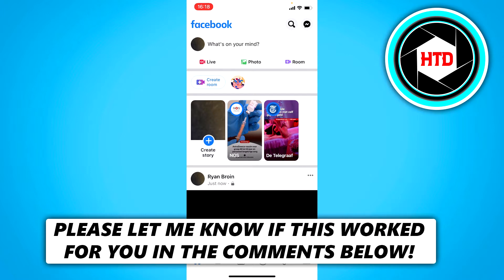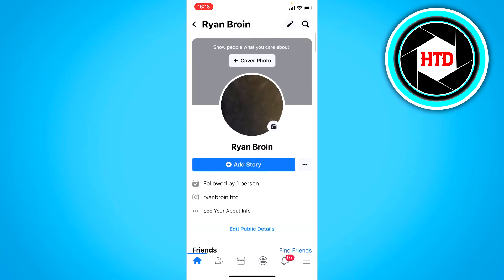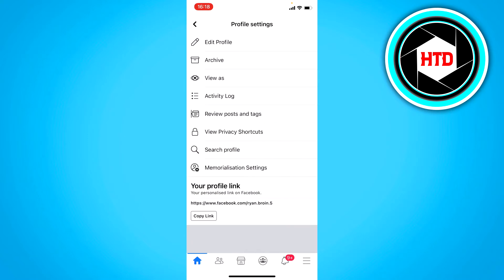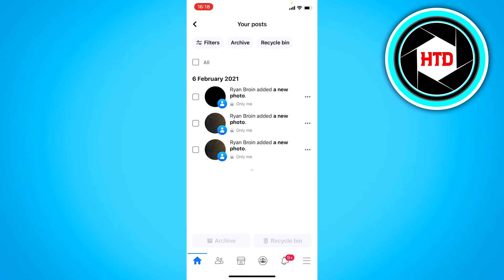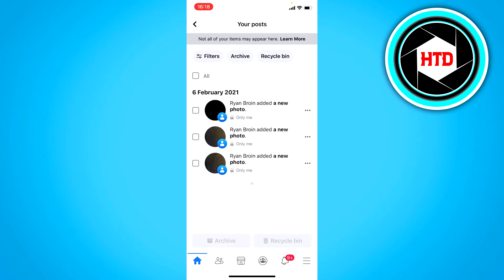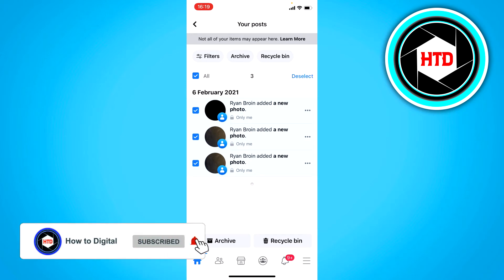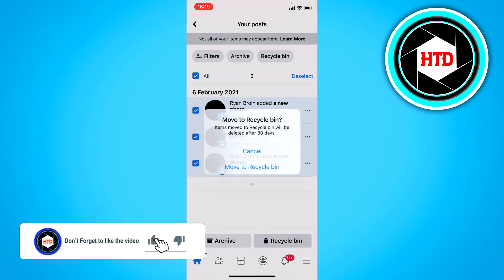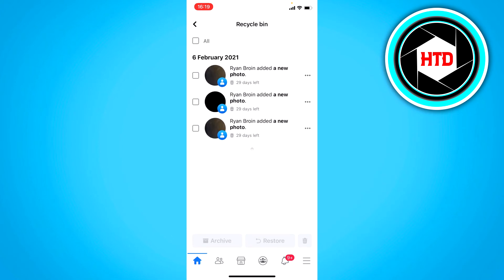How to Delete all your Facebook Posts (on iPhone)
Learn How to Delete all your Facebook Posts (on iPhone)

In this video I show you how you can delete all your facebook posts on iphone.